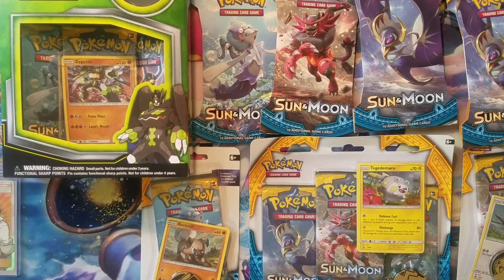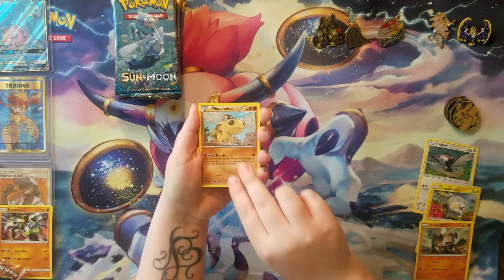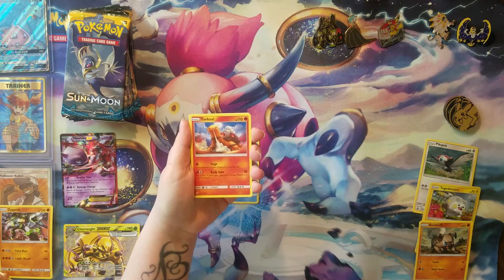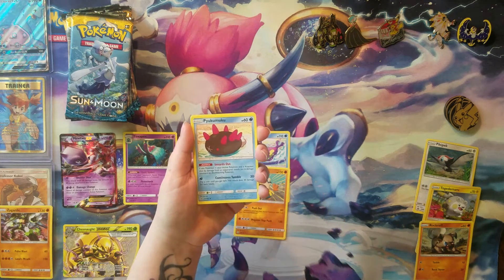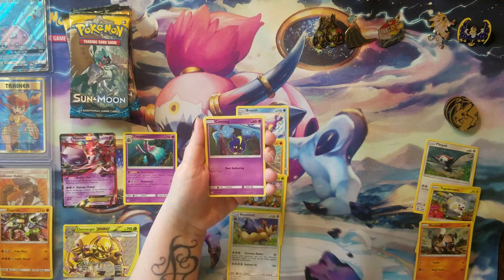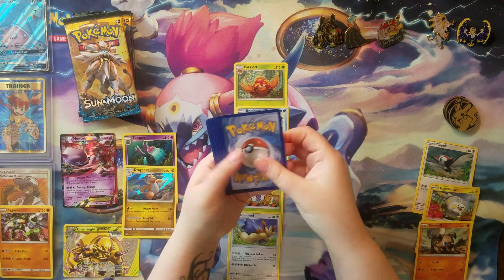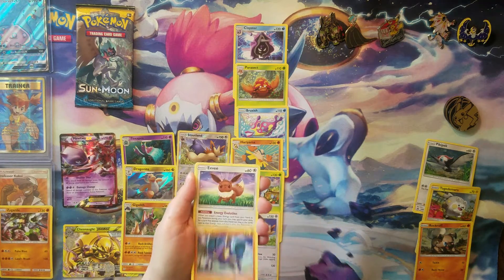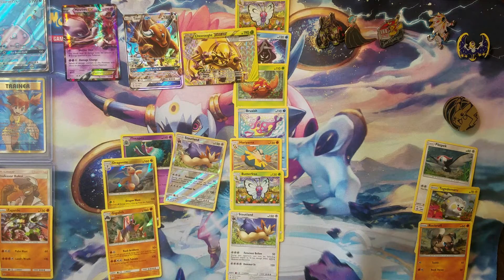EX and GX pulls from poke-mom's largest opening ever!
Hello everyone and thanks again for stopping by, today Poke-Mom is opening 13 sun and moon packs and 1 breakthrough packs she has never opened this much in her whole life so come on sit down and enjoy the pulls and snag a code if you think you're fast enough.

You can check out my social media pages here and like/follow them for updates on when I upload new videos or for codes I might post because i just love all of you.

if you like my content and would like to help me keep going, get more product to open you can follow this link to donate to my paypal and support the channel